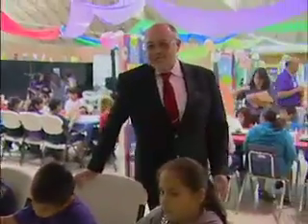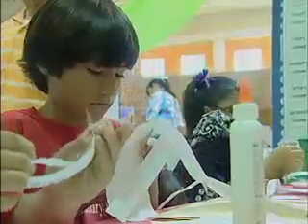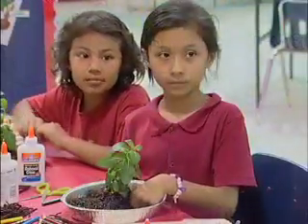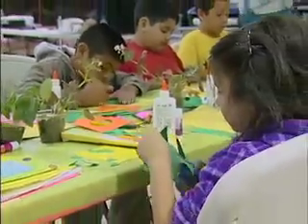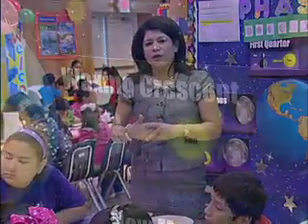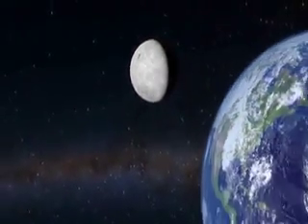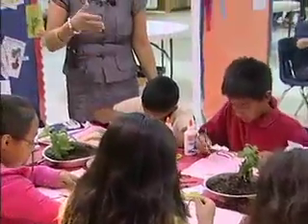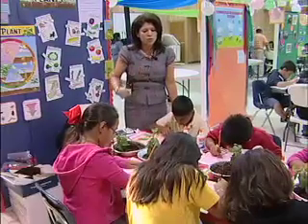2012 WISD Science Camp